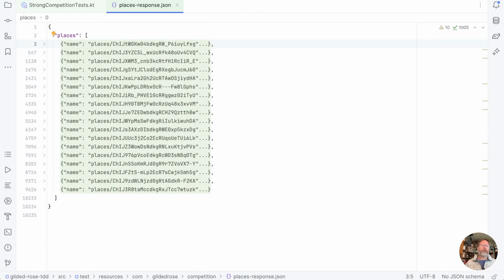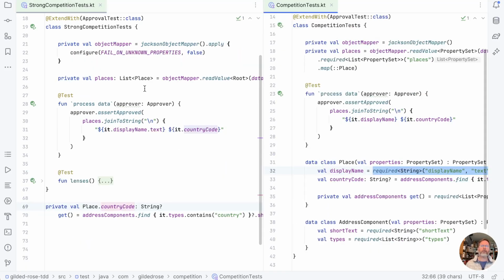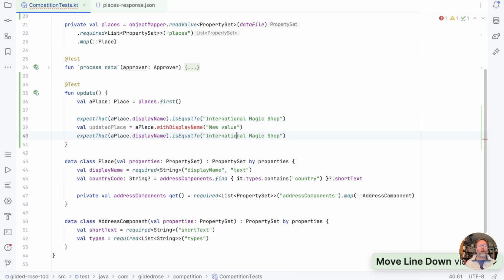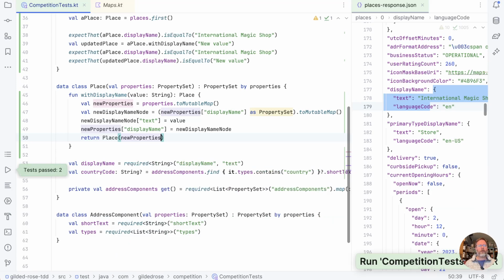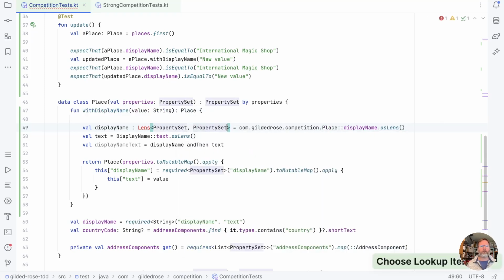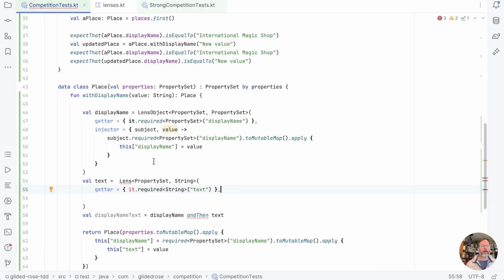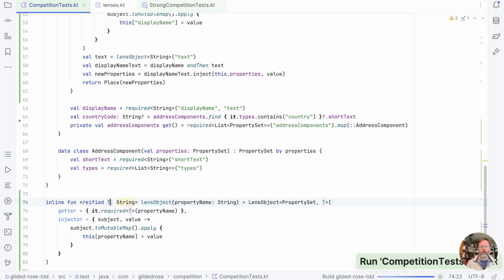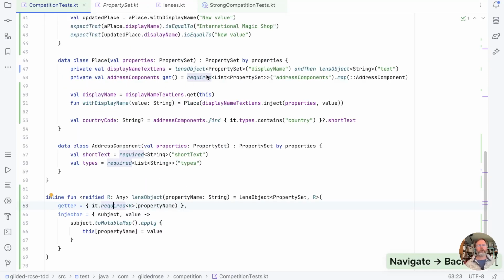Master Map Manipulation - Updating Data with Lenses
For a few weeks now we have been looking at representing and manipulating data in Kotlin. We learned about lenses, and how they can be used to lessen the pain of working with immutable tree-structures.

This week we implement the same lens interface that we devised for working with statically-typed data classes, but this time for the dynamically-typed maps that I’m calling property sets.

As usual, I had a rough plan for this episode, but that didn’t survive contact with the code. See if you can spot the point at which I had an aha moment and everything becomes a lot more improvised.

* 00:00:43 Comparing our data class and PropertySet implementations
* 00:04:24 Hand-write some code to update a string in a map in a map
* 00:11:14 Spot the update pattern that led to lenses
* 00:11:56 Refactor our update into lenses
* 00:17:02 Extract a common function to create lenses
* 00:20:32 Review what we have come up with